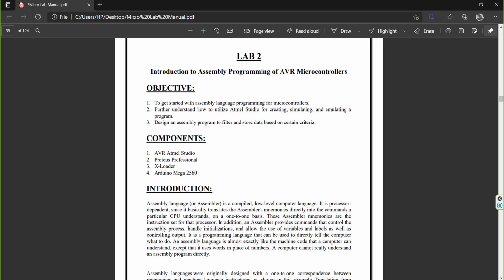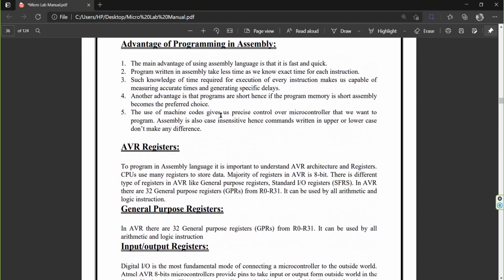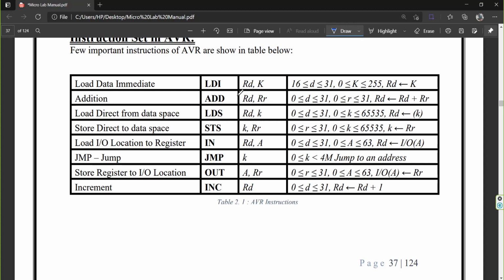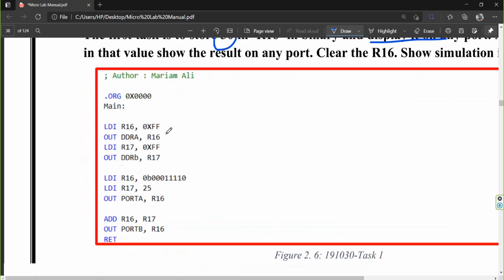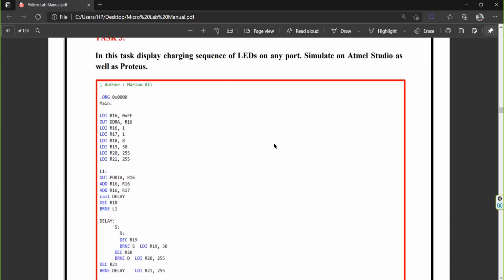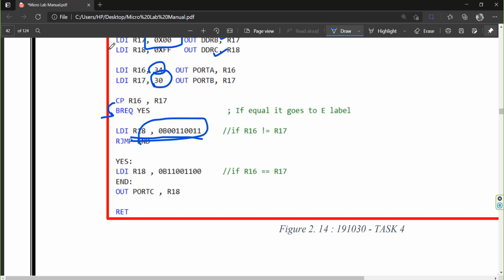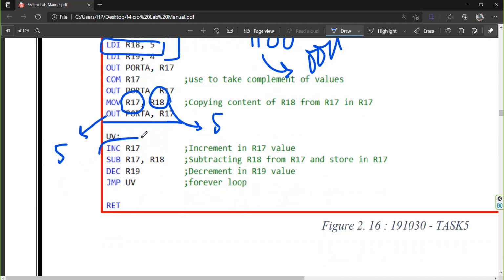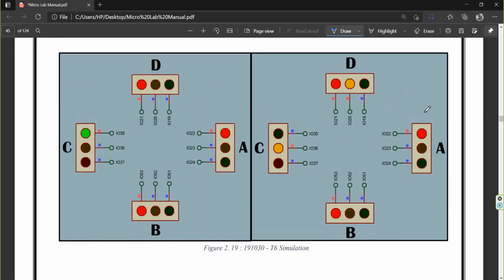LAB 2 - Introduction to Assembly Programming of AVR Microcontrollers